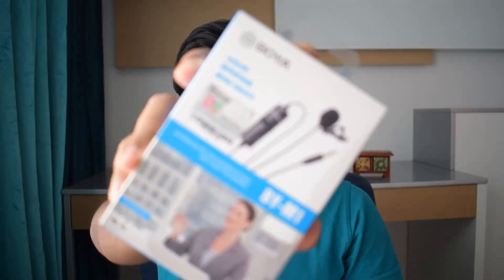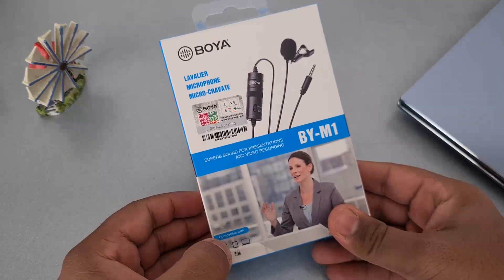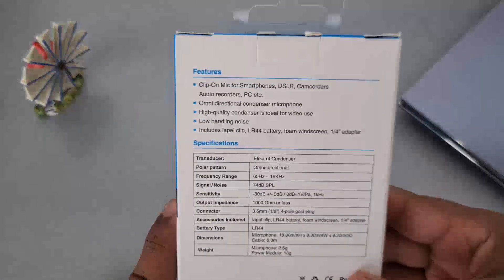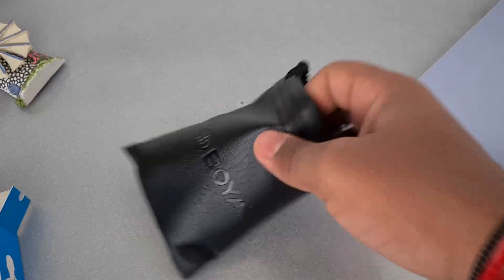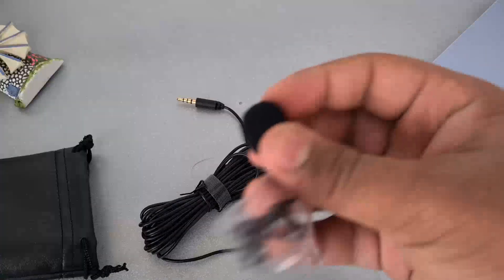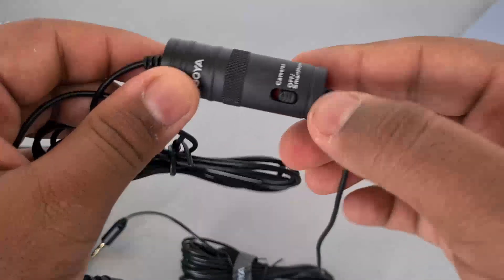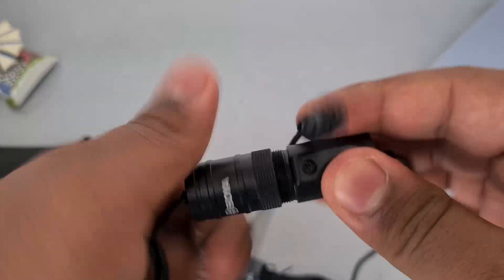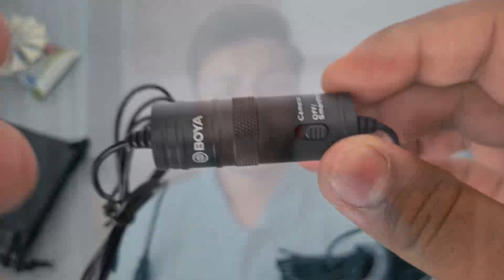BOYA BY M1- Best Budget Mic For YouTubers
This is one of the best microphone I have used and I recommend it to all my fellow YouTubers and viewers